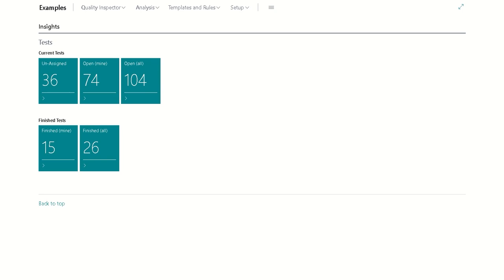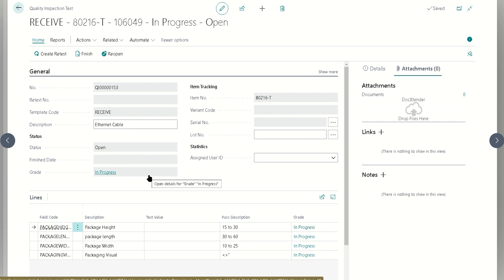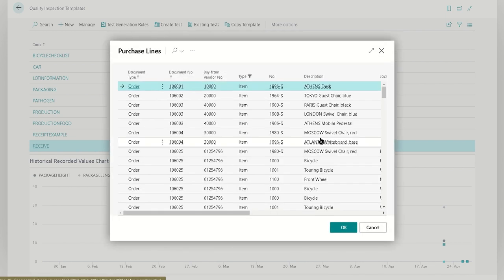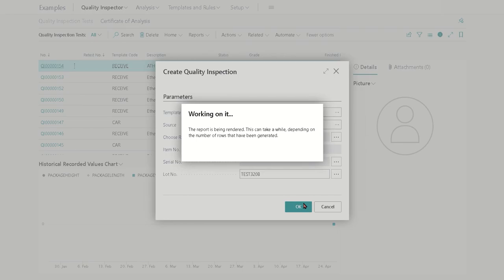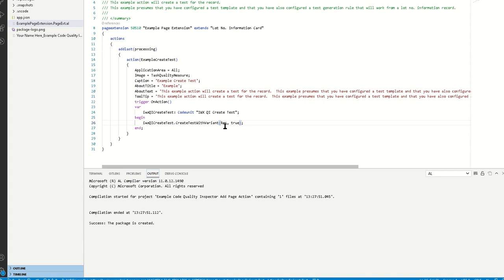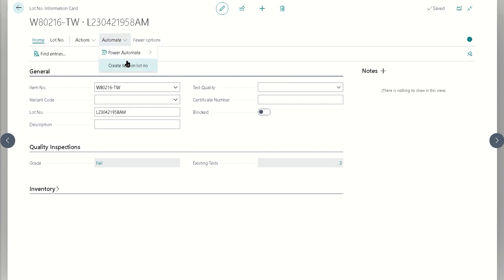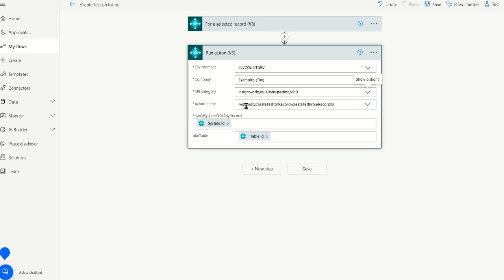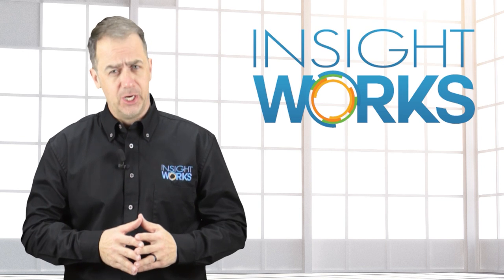Create Ad Hoc Quality Tests in Business Central Using the Quality Inspector App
This video provides a detailed walkthrough of the Quality Inspector app from Insight Works for Dynamics 365 Business Central. It explores several methods to create ad hoc, one-off, or manual tests, which can be combined with automation for efficient quality inspection processes. The tutorial covers creating tests from various forms, templates, and existing quality inspection test lists, incorporating permissions, and using additional tools such as extensions and Power Automate.

Learning Objectives:
• Learn how to create ad hoc, one-off, or manual tests using the Quality Inspector app.
• Understand how to set permissions for manual and automatic test creation.
• Discover how to create tests from forms, templates, and existing quality inspection test lists.
• Learn how to add actions to the system using code and Power Automate for test creation.
• Understand how the system selects a template for test creation based on rules and how to configure item-specific tests.
• Explore the use of Power Automate in creating tests and integrating with external workflows.